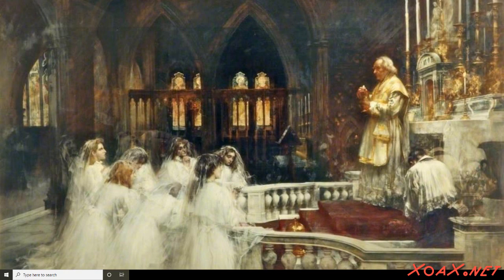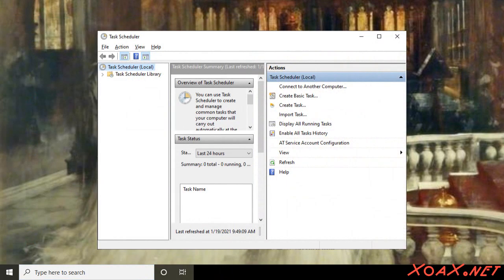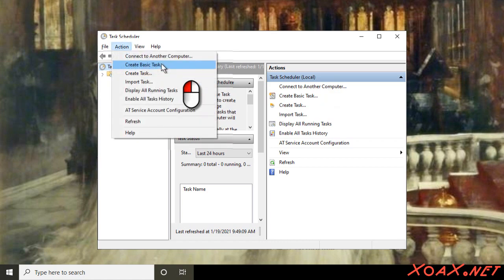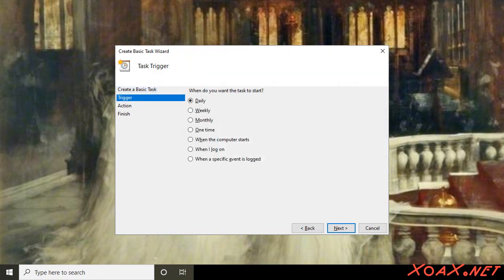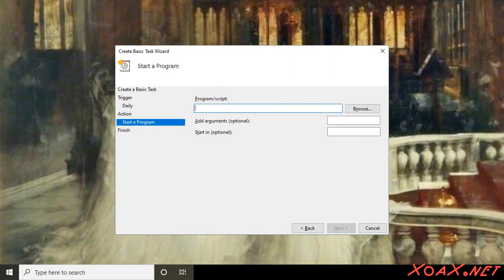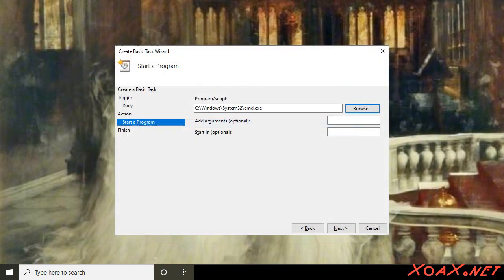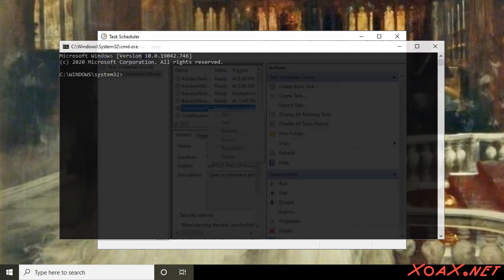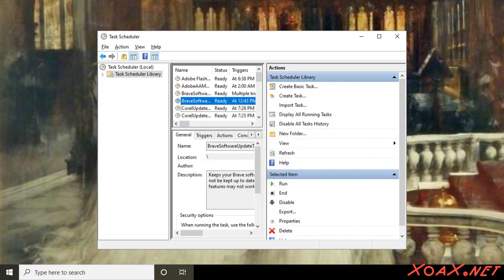Development: How to Schedule a Task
In this development video, we demonstrate how to set a task to run an application at a specific time each day. Tasks can be used to do things that should be done at regular time intervals, like checking for software updates. For simplicity, we use the command prompt application, cmd.exe, as an example program to run each day in our task. We also show how to run the task immediately to verify that it works. Opening the command prompt is not a useful thing to do every day. So, we conclude by showing how to delete the task.